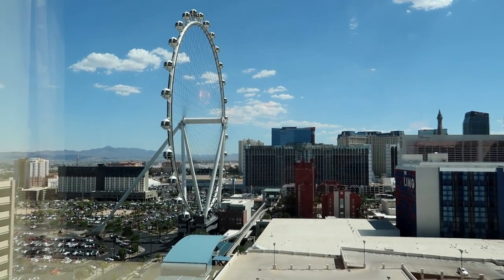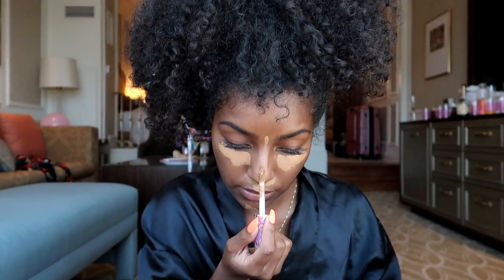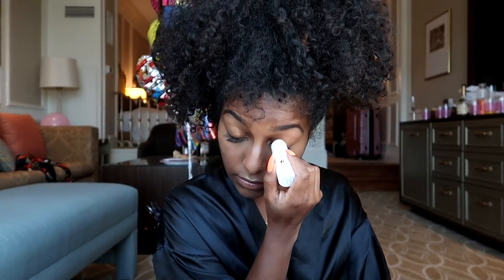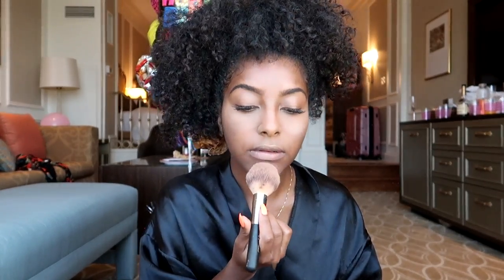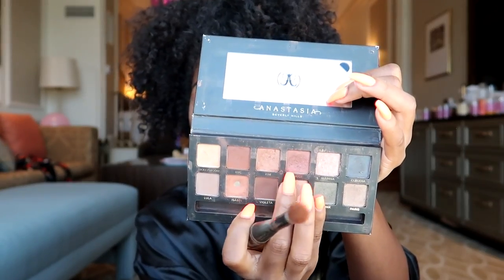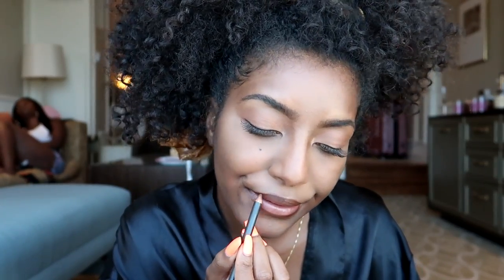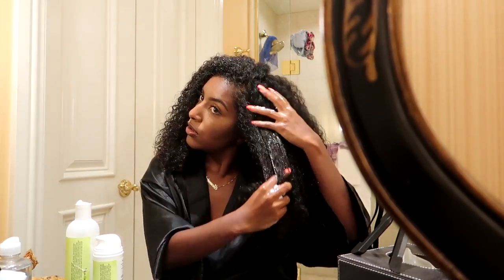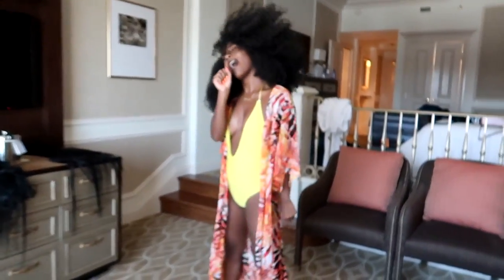POOL PARTY VIBES | GET READY WITH ME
🎥VIDEOS YOU MAY LIKE↓
► PERISCOPE: naturalneiicey